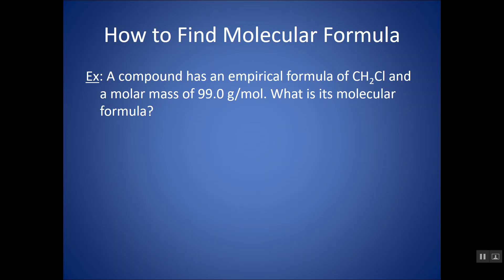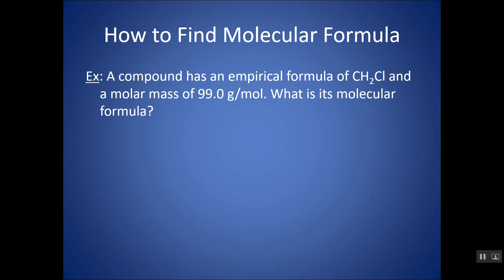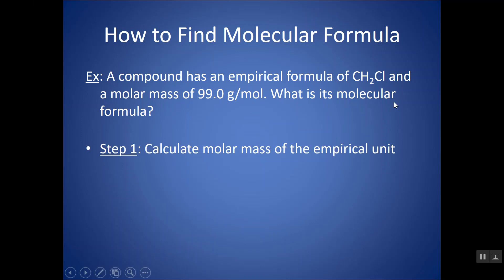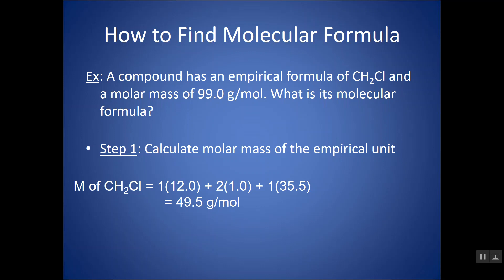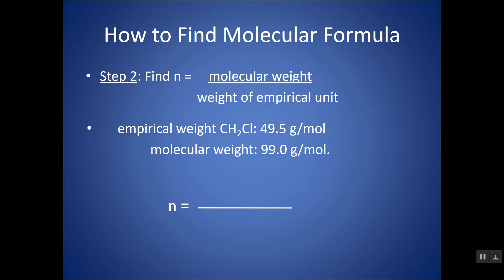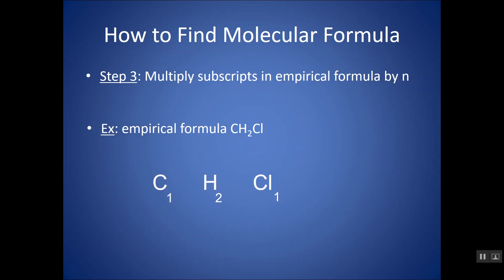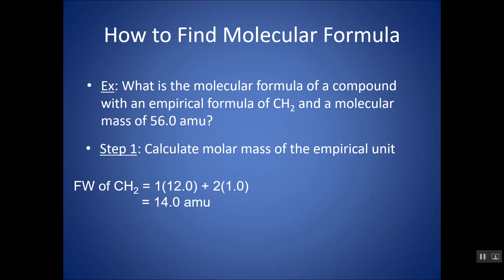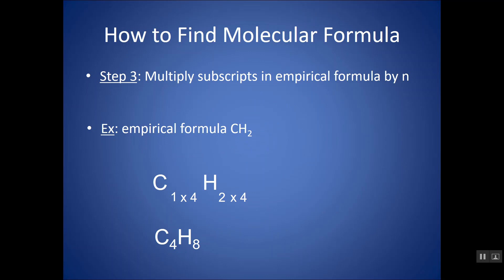Finding the Molecular Formula from the Empirical Formula and Molar mass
This chemistry tutorial video shows you how to find the molecular formula of a compound given the empirical formula and the molar mass or molecular weight of the compound.

For an AP Chemistry class, according to the CollegeBoard AP Chemistry curriculum and course description, this mini lesson video would cover parts of Unit 1 Atomic structure (1.3 Elemental Composition of Pure substances, 1.4 Composition of Mixtures)